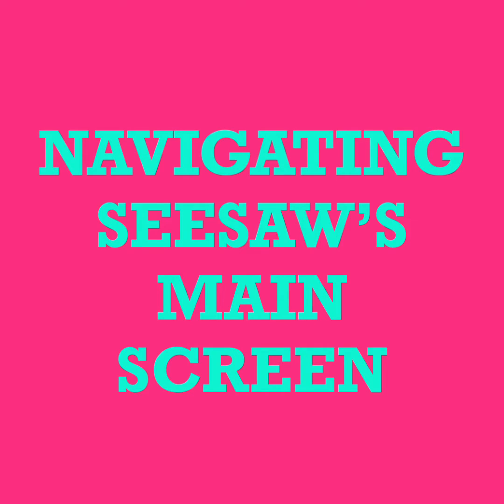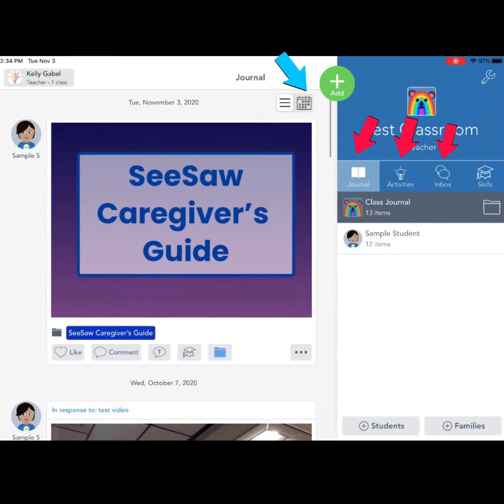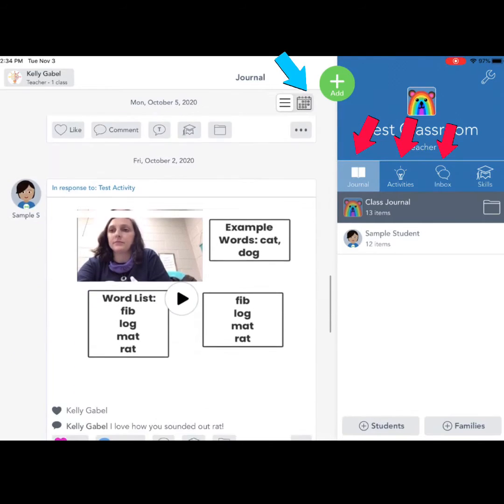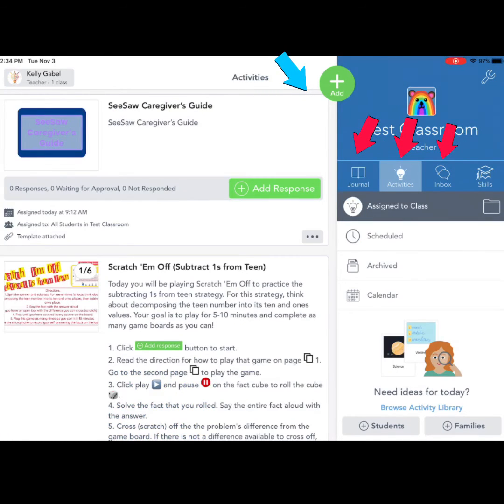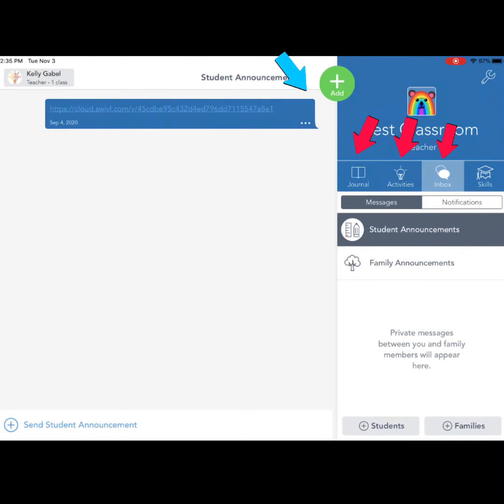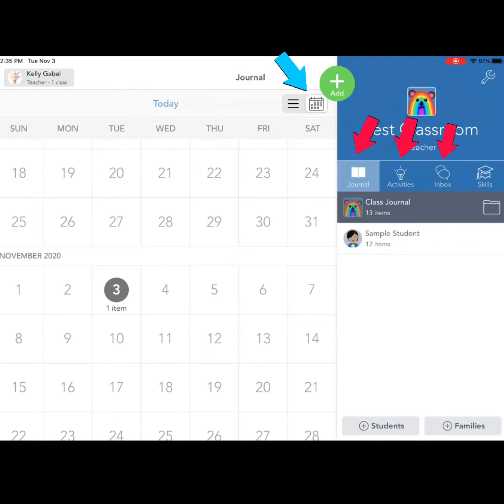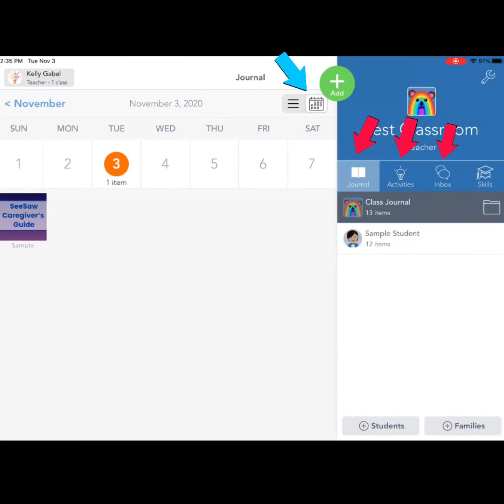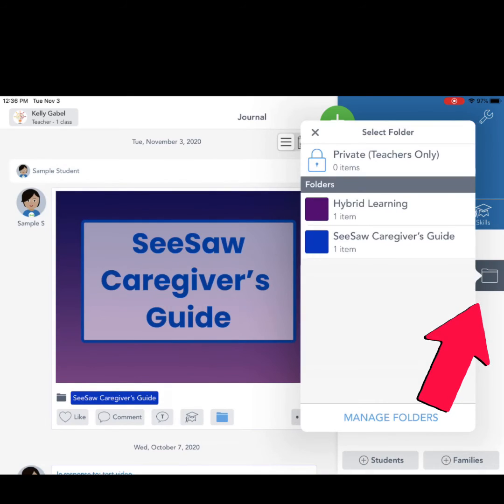Navigating SeeSaw's Main Screen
Watch this tutorial to learn about the main screen on the SeeSaw app and how to navigate between the different options.